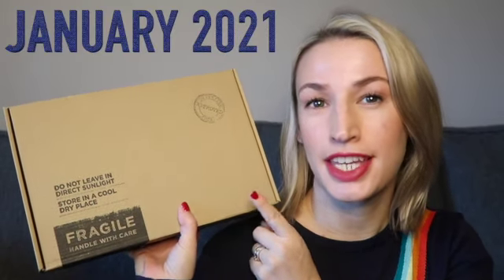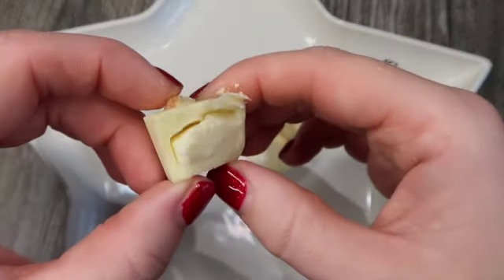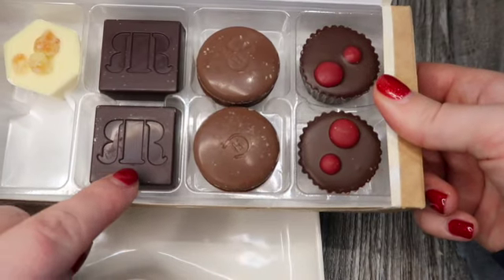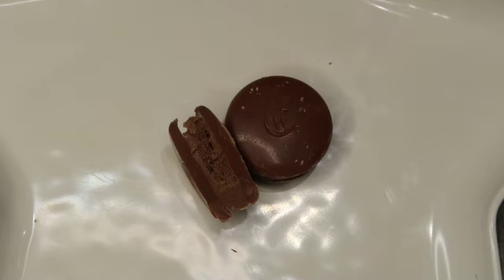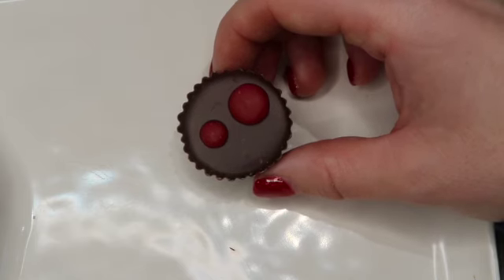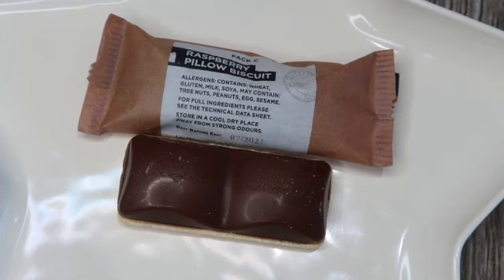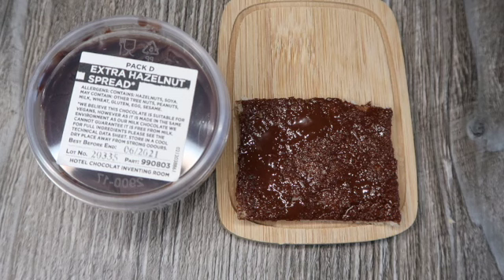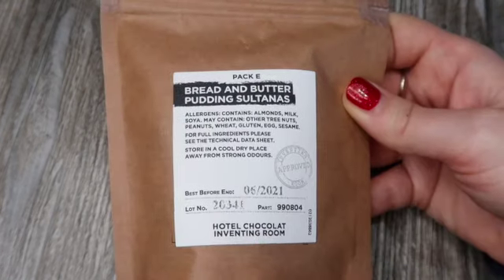Hotel Chocolat The Inventing Room Subscription Unboxing January 2021